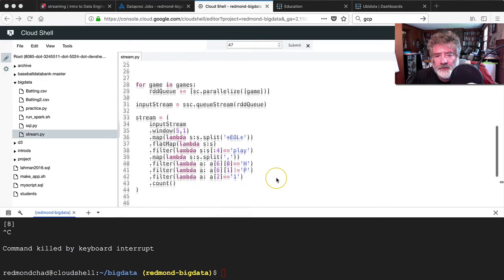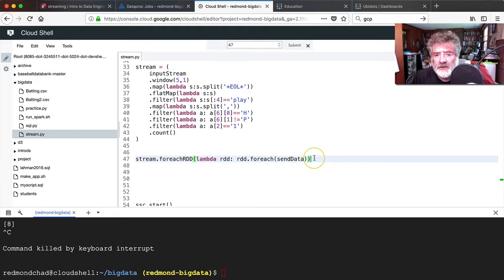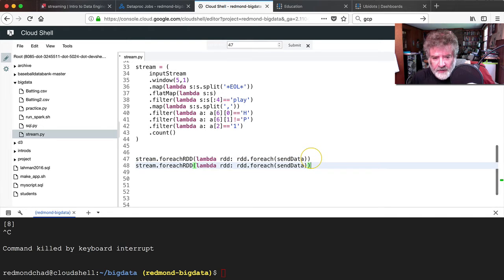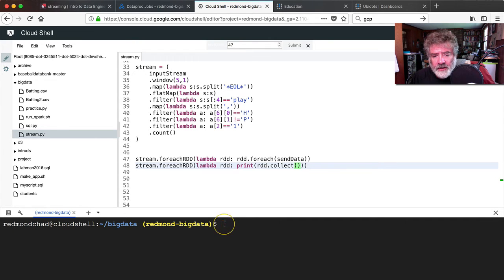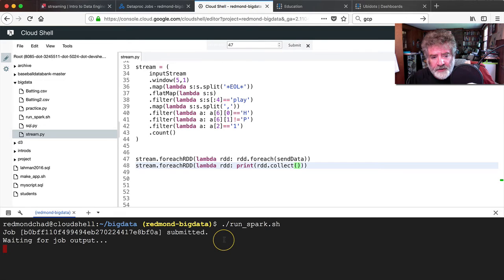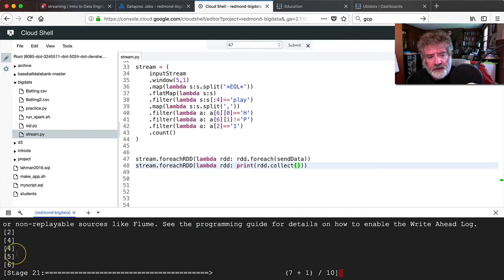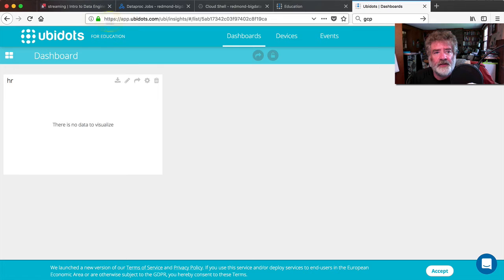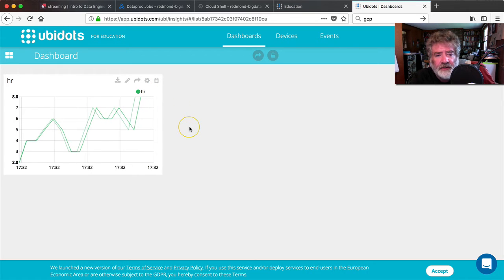Streaming Data Visualization